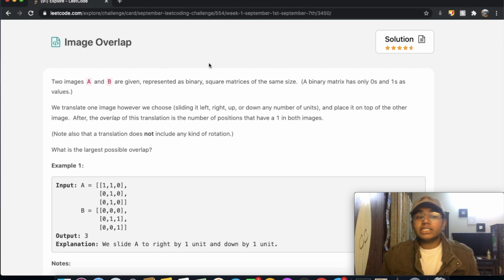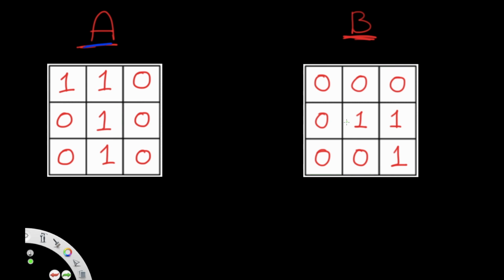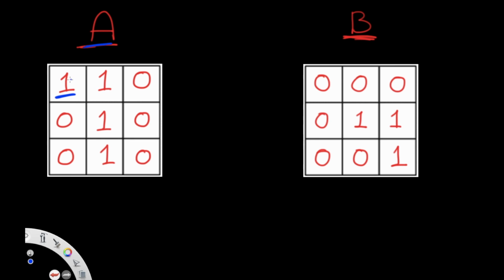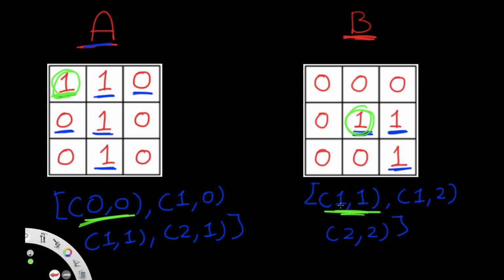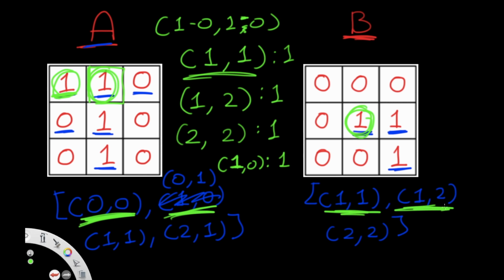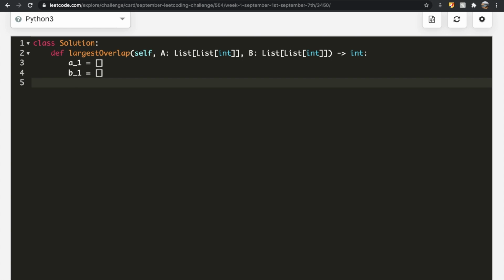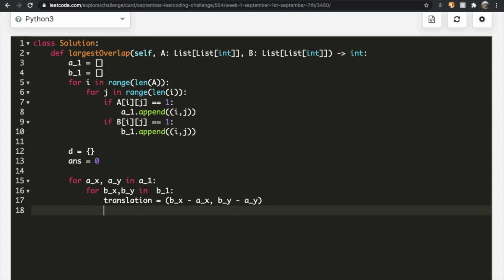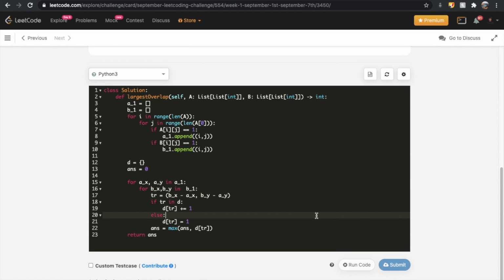Image Overlap | Leet code 835 | Theory explained + Python code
This video is a solution to Leet code 835, Image Overlap. I explain the question and the best way to solve it and then solve it using Python.

Timestamps:
0:00 Question Explained
4:46 Solution explained
11:45 Python Code